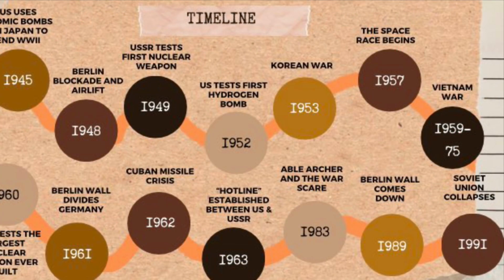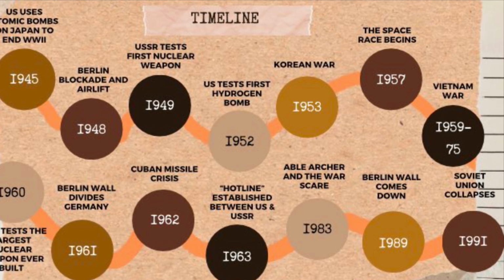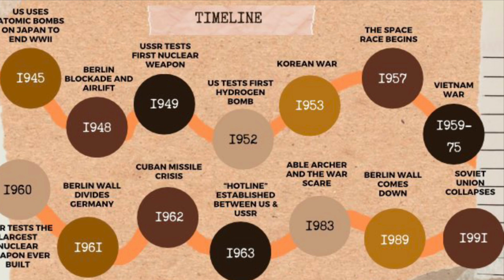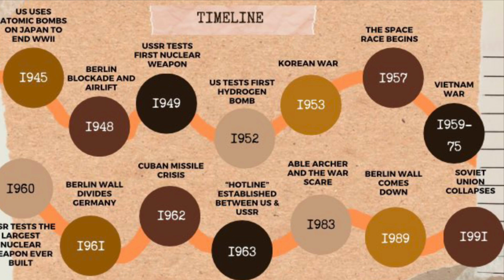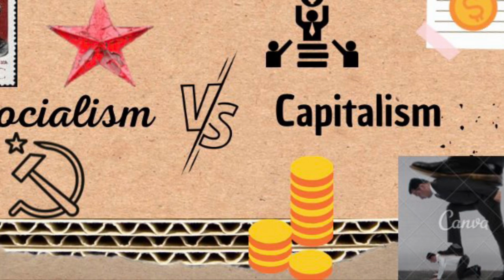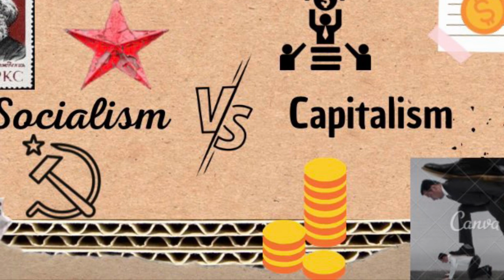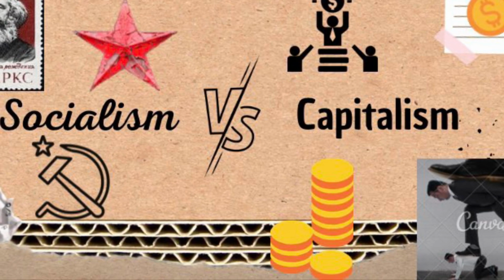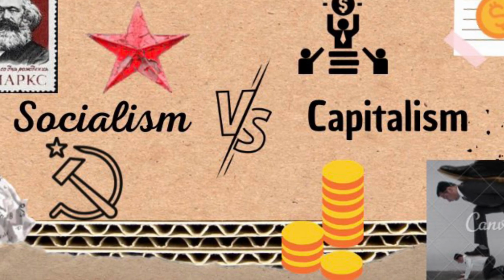Analyzing Cold War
Contemporary world
Activity #10